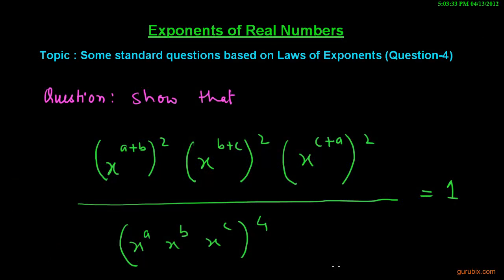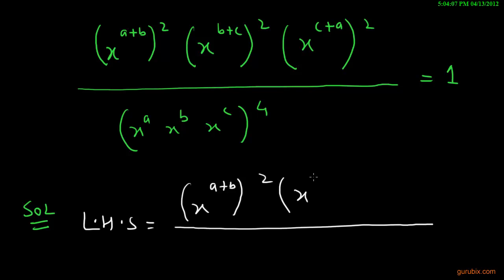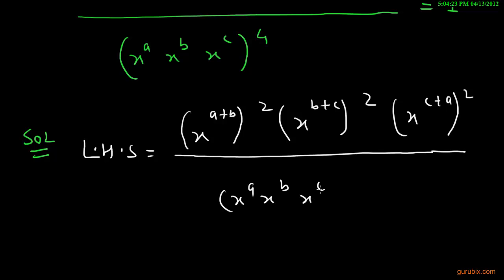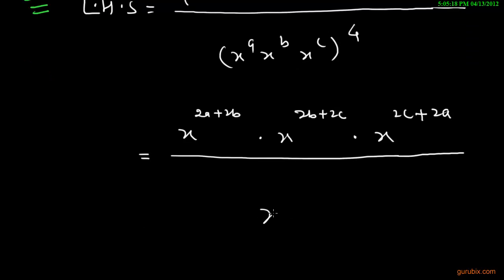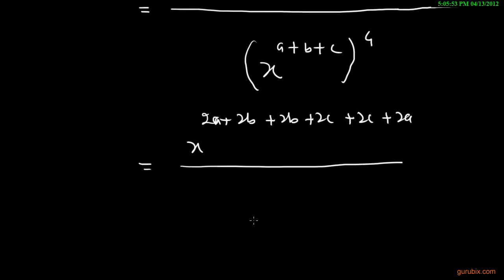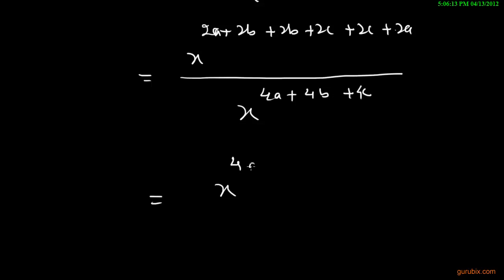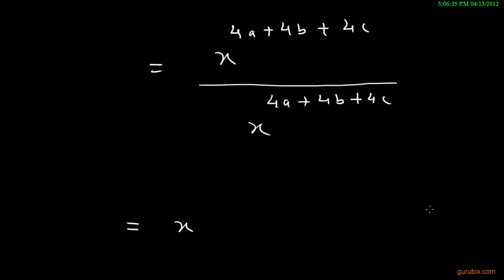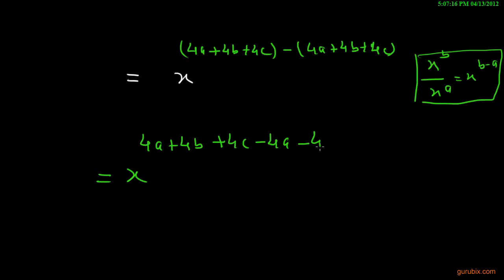Some standard questions based on Laws of Exponents(Question-4) | Exponents of Real Numbers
In this video, we have studied some standard questions based on the laws of exponents with examples. The exponent of a number says how many times to use the number in a multiplication.